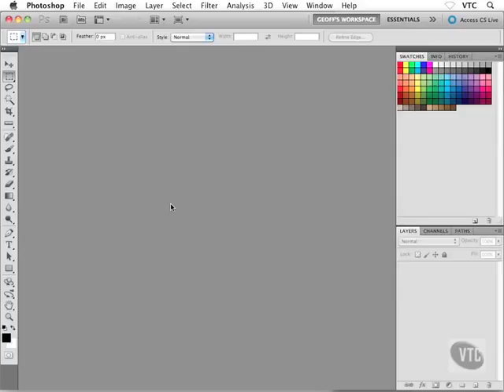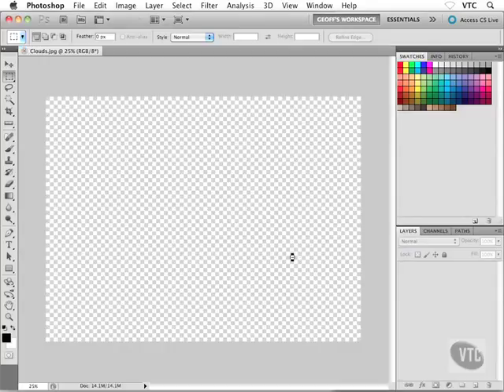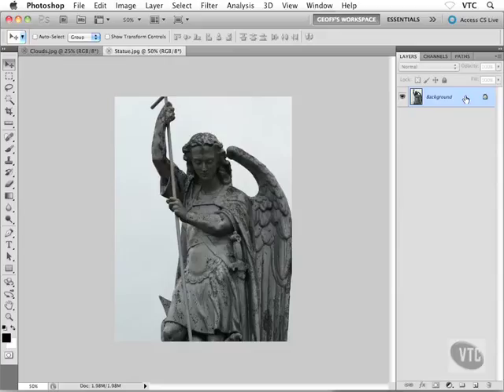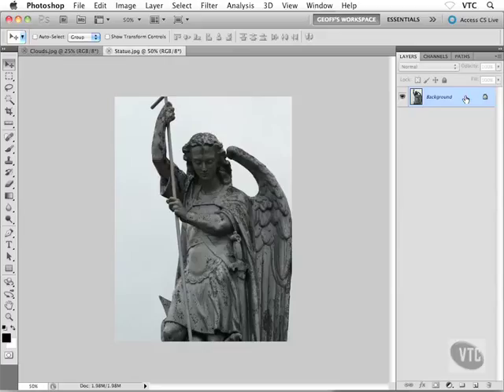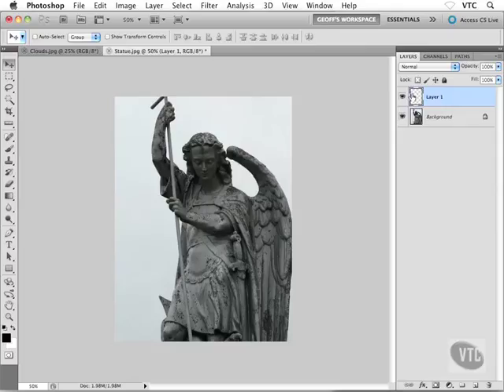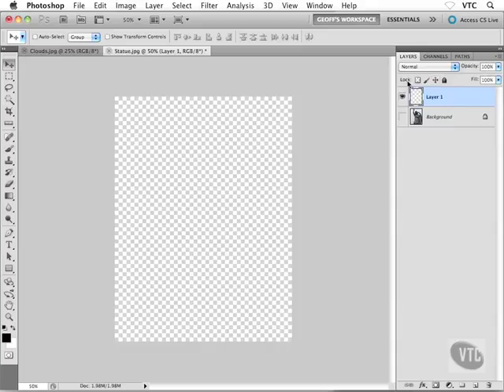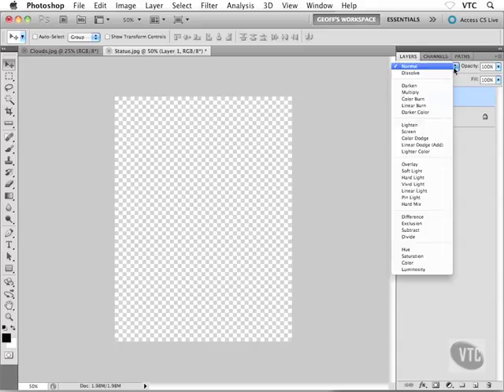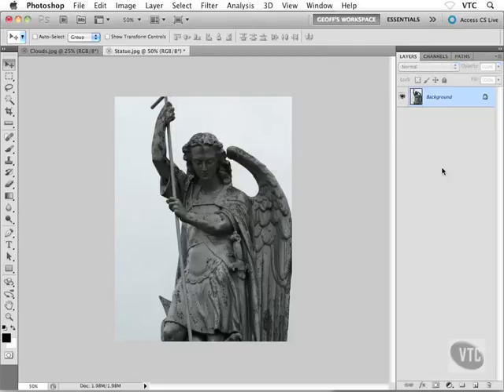0601 A Tour of the Layers Panel